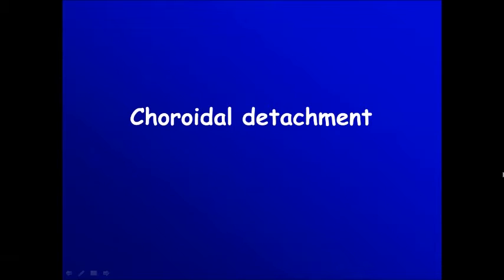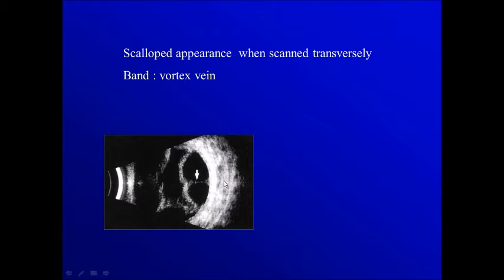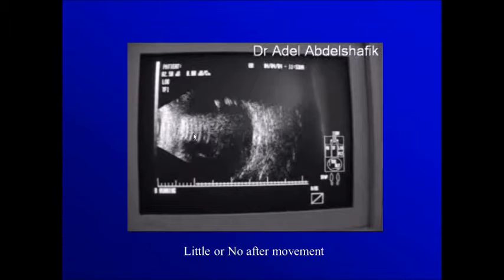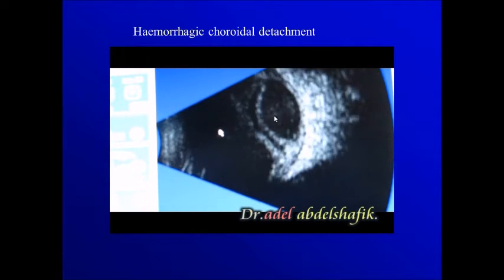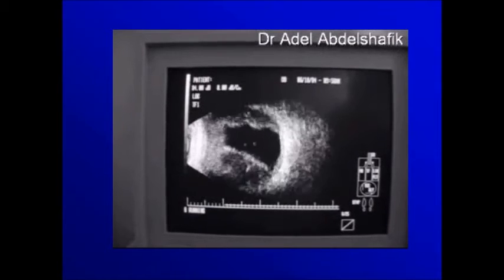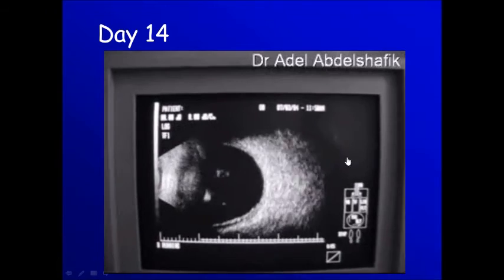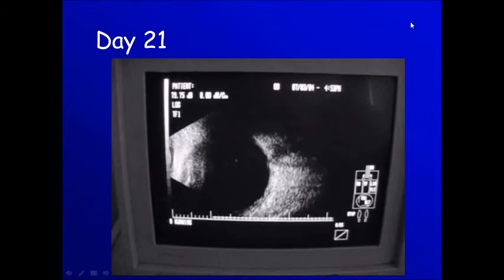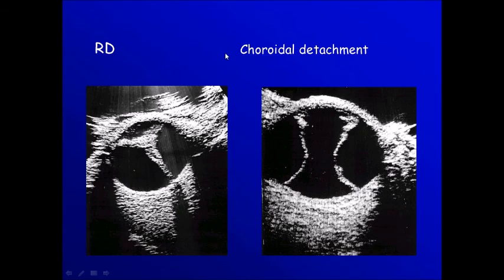Ophthalmic ultrasonography: 4 choroidal detachment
Serous and haemorrhagic Choroidal detachments as seen with B scan ophthalmic ultrasonography are described.